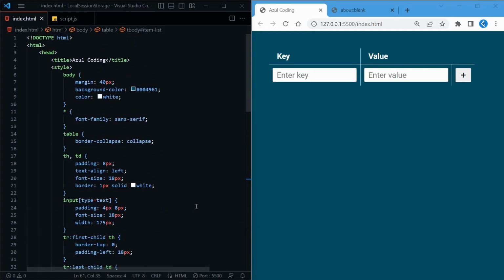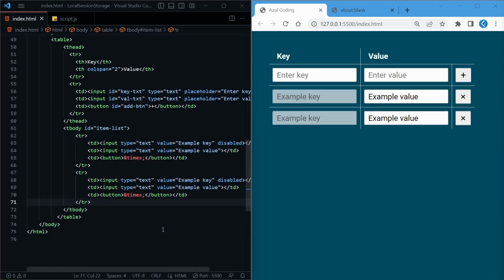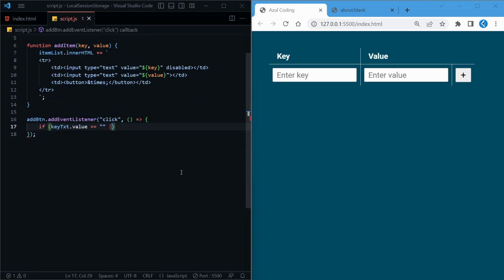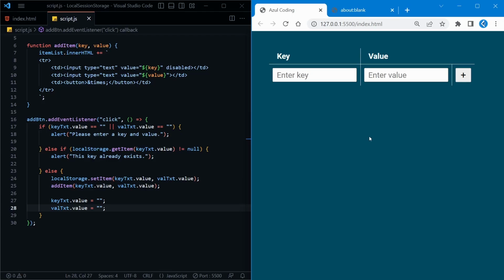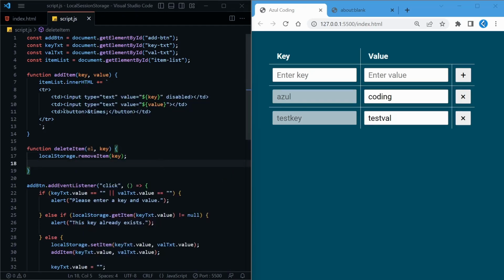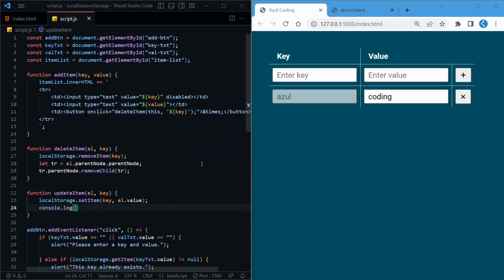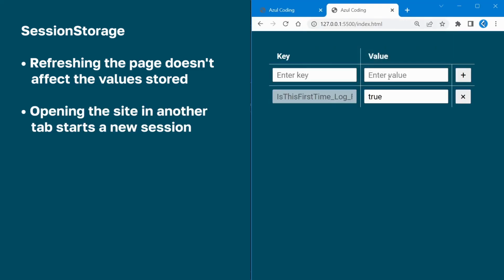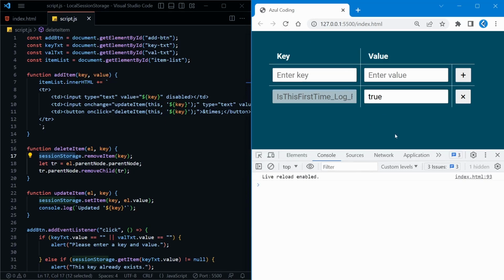JavaScript - LocalStorage vs SessionStorage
This video will cover LocalStorage and SessionStorage in JavaScript, how to use them and their differences. We'll also take a look at the Application tab in DevTools, which will help you keep track of what’s being stored.

00:00 Intro
00:32 LocalStorage
04:38 SessionStorage
05:30 Application tab in DevTools
05:55 Outro